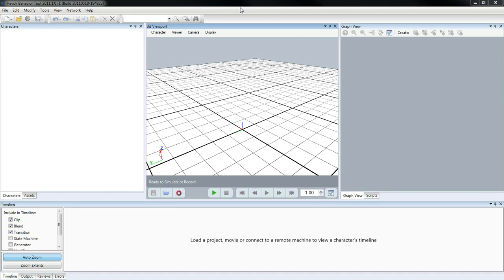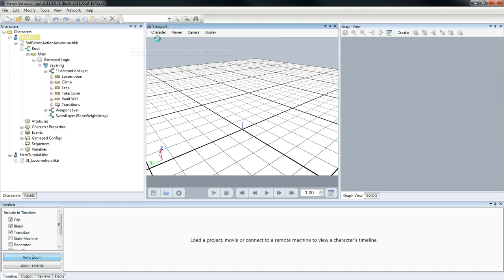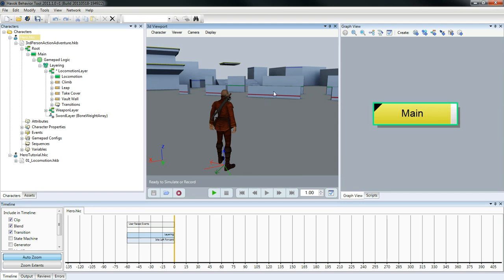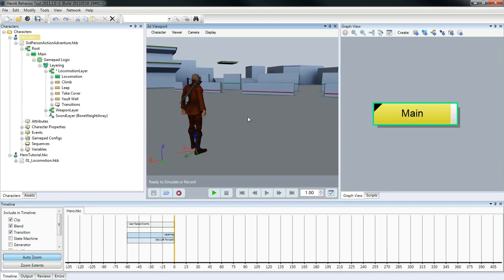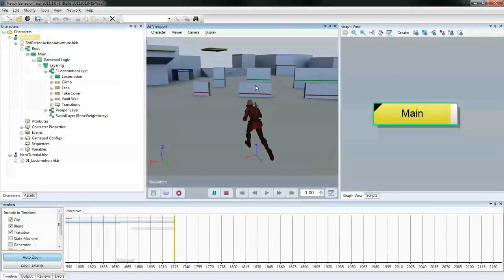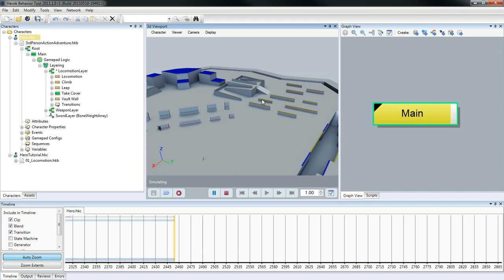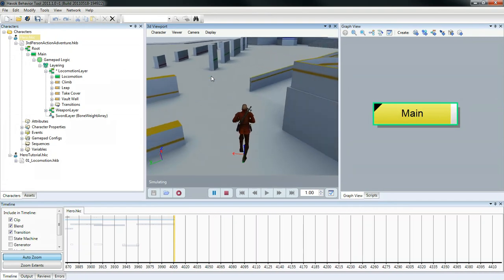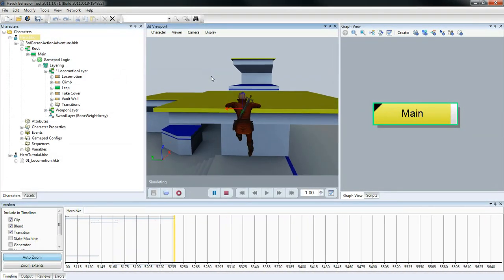Havok Behavior Overview Tutorial